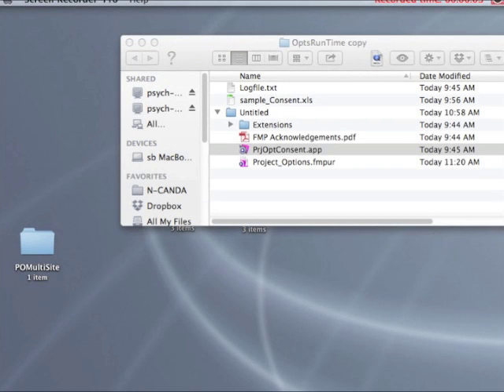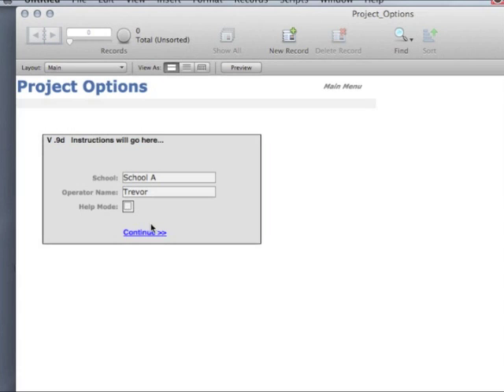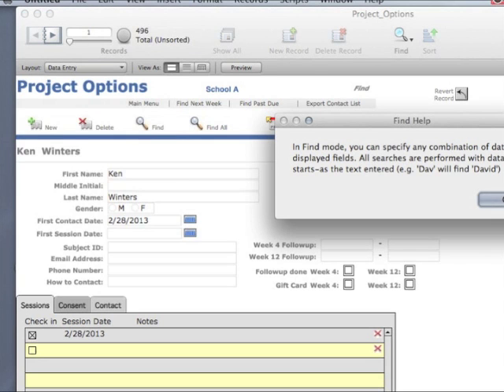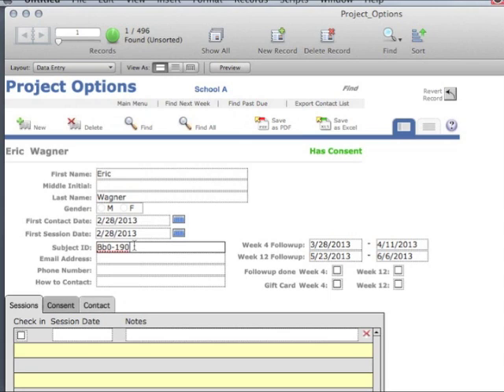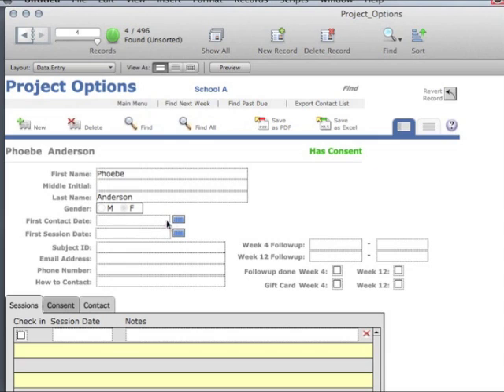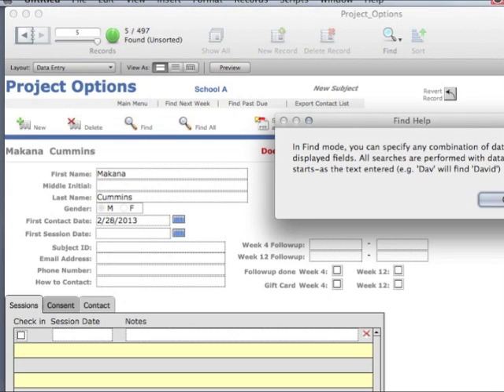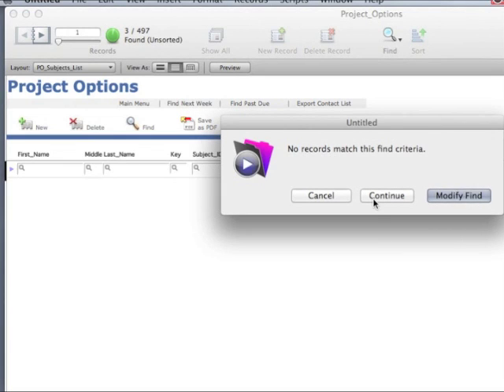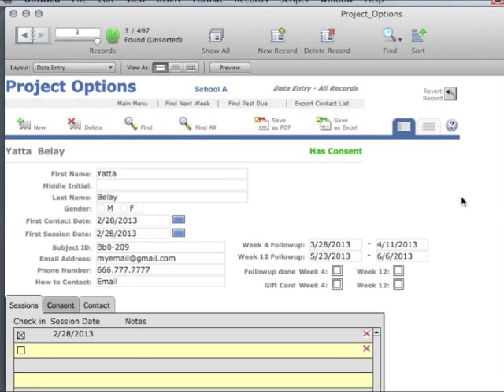FM Orientation Part I of II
Brief introduction to FM runtime version of consent db v.9d used during check-in at the Proj Opts study sites.

Part one of two parts